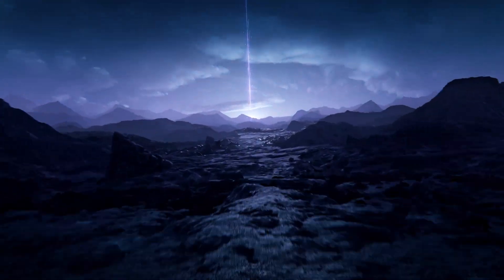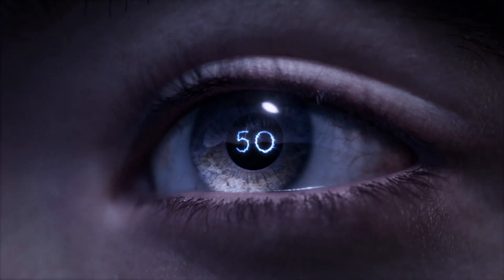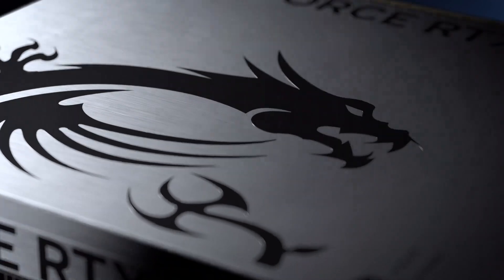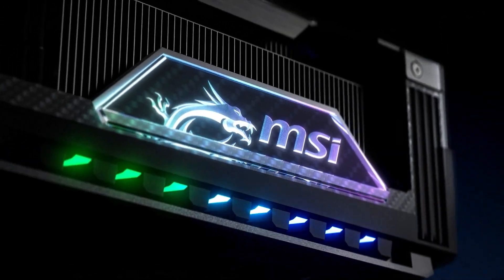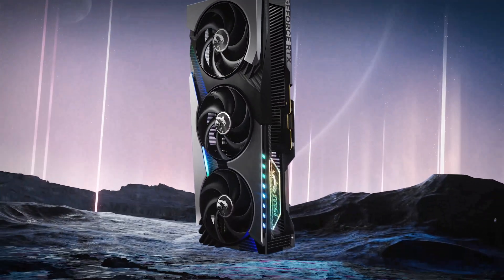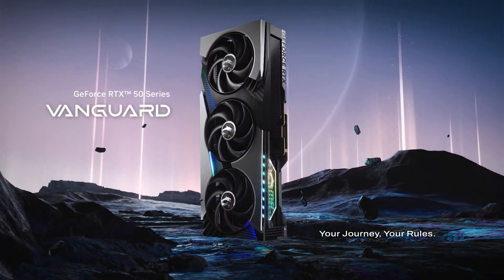CES 2025: MSI RTX 50 Vanguard GPUs Unveiled – 32GB GDDR7 Beast!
🚨 Big news from CES 2025! MSI just launched its RTX 50 Vanguard Series GPUs, powered by NVIDIA's latest Blackwell architecture. This includes the flagship RTX 590 Vanguard with a massive 32GB GDDR7 memory, along with other models like RTX 5080 (16GB) and RTX 5070 (12GB). These GPUs bring AI-enhanced DLSS 4, improved ray tracing, and ultra-high frame rates for gamers and creators alike. 💥